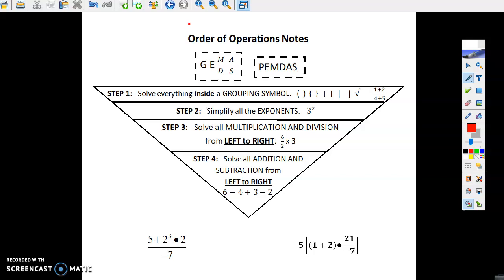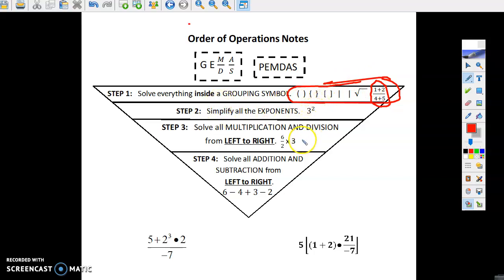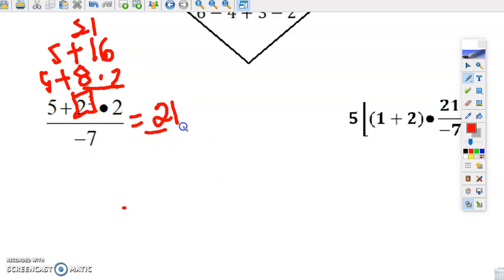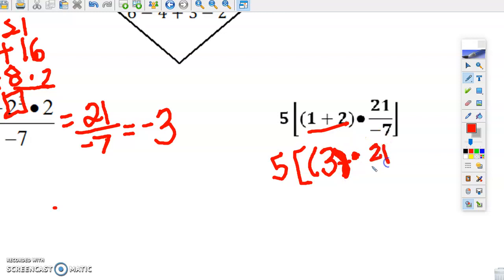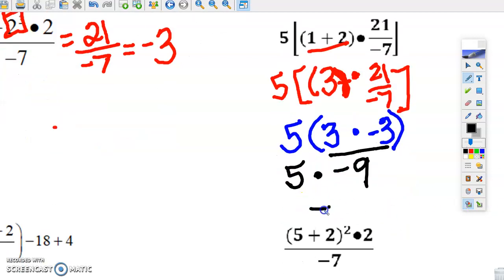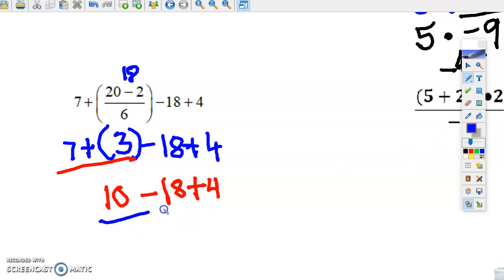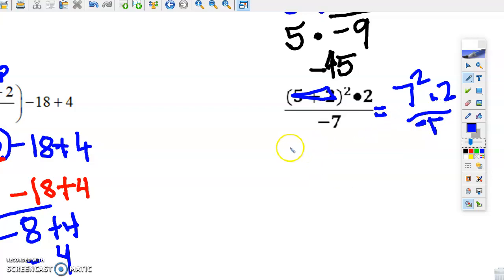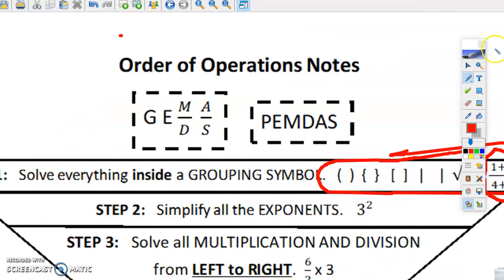Topic 11- Order of Operations Notes